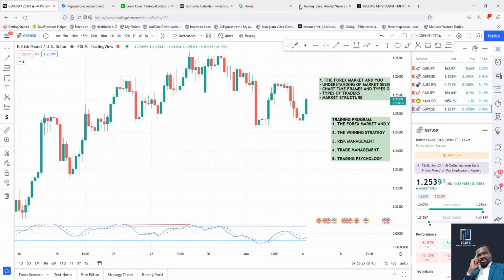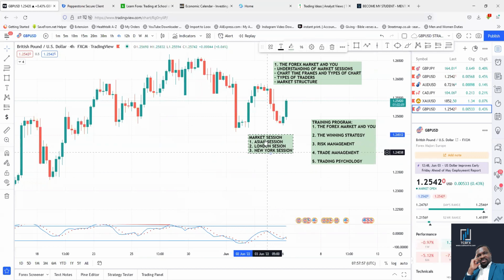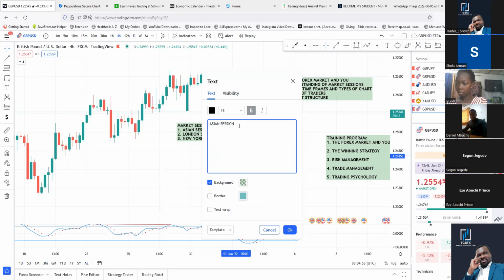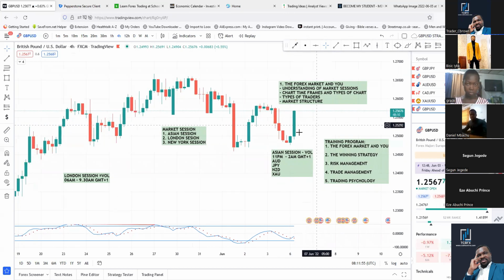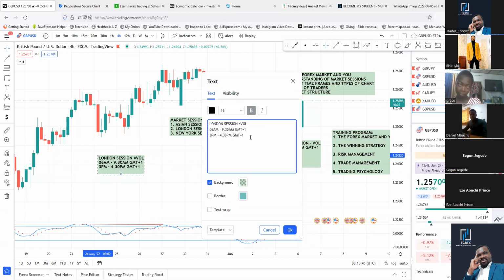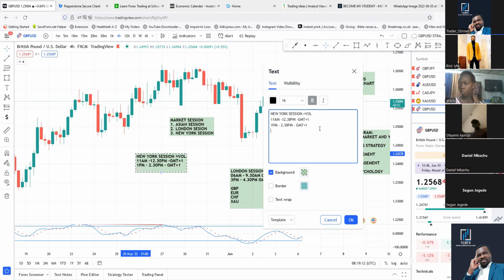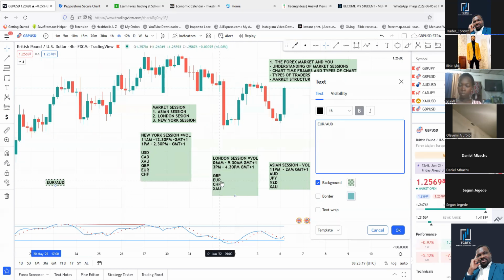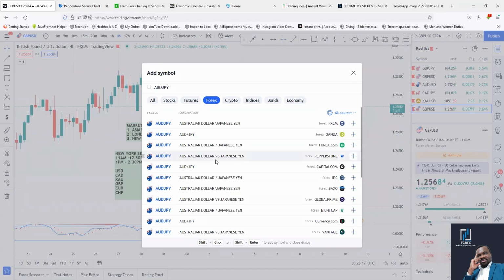UNDERSTANDING MARKET SESSIONS AND VOLUME FOR DAY TRADERS